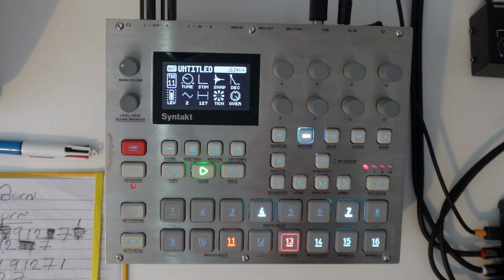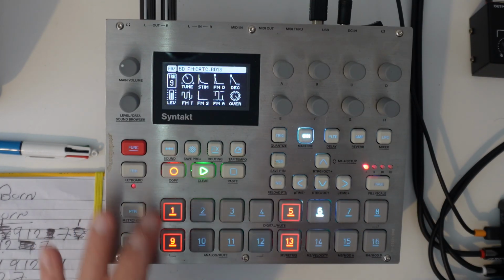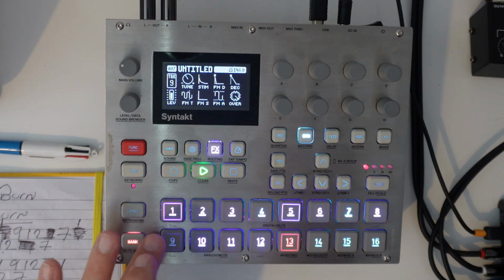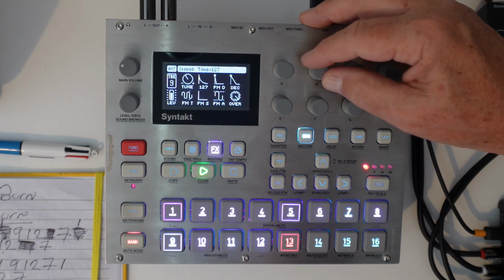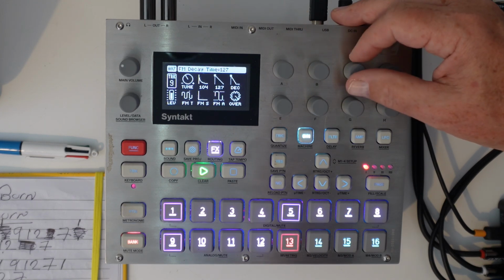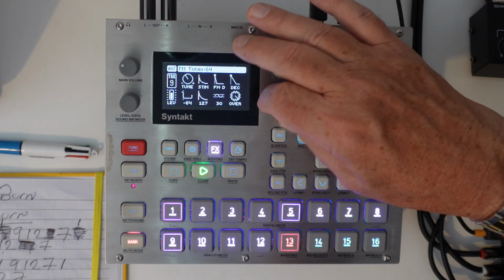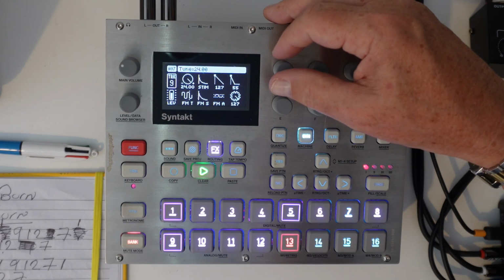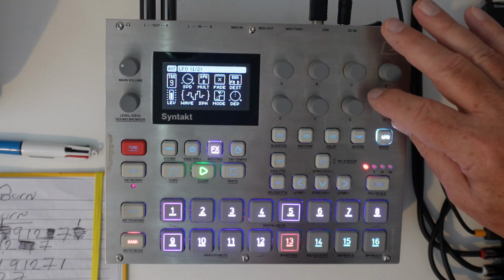Watch Me Build a Hit Song Step by Step!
The creator shares his approach to music production, focusing on his workflow and mindset. He explains how he tries to make a "banger", focusing on making focused music. This video offers tips for music production and making catchy music using a specific music machine.